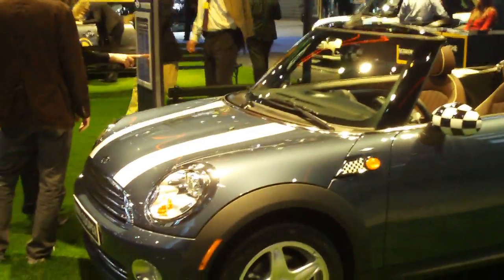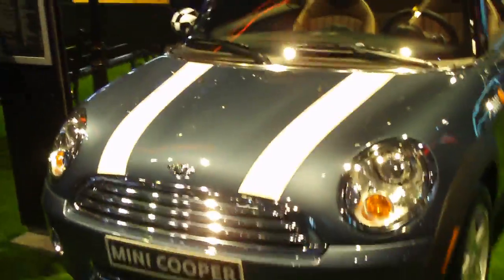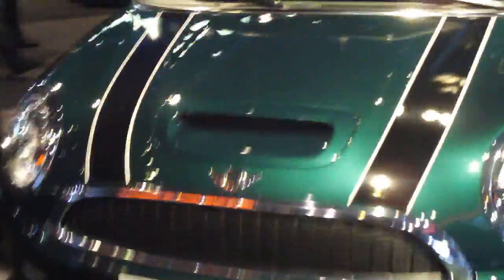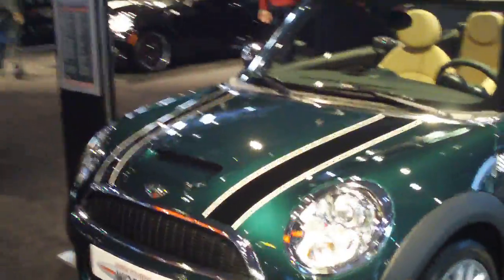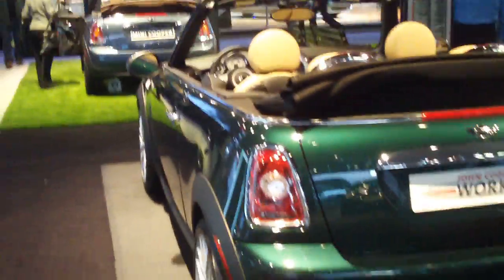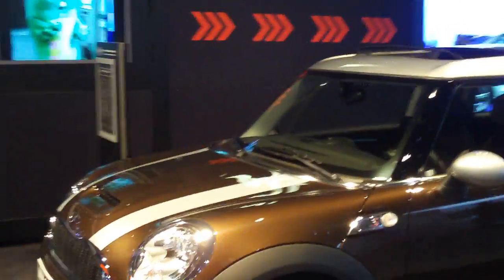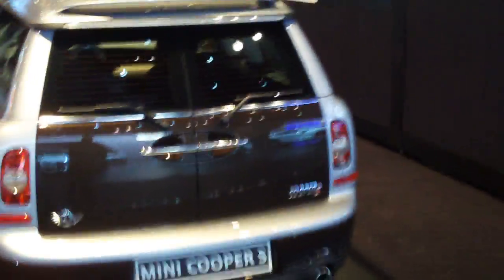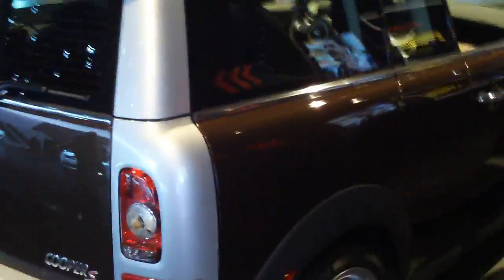The Mini Coopers at the 2009 NY Auto Show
Quick vid of the Mini's at the auto show